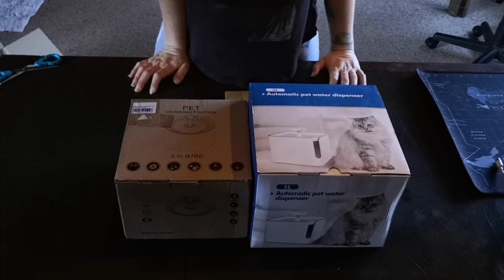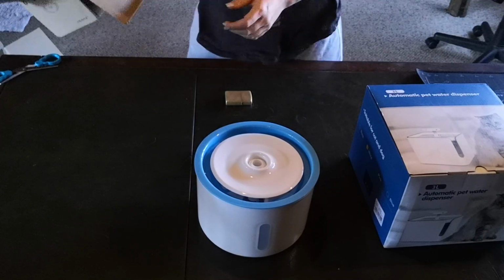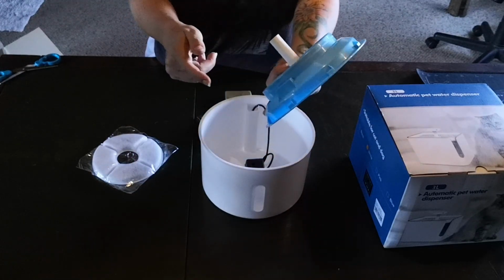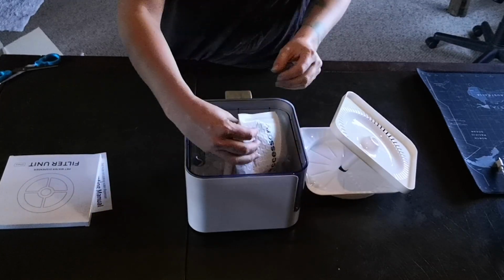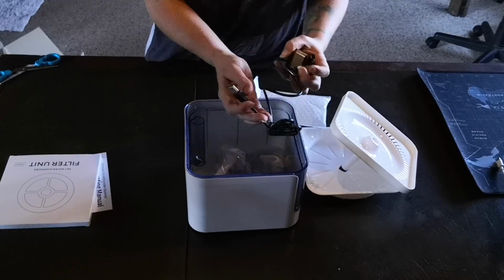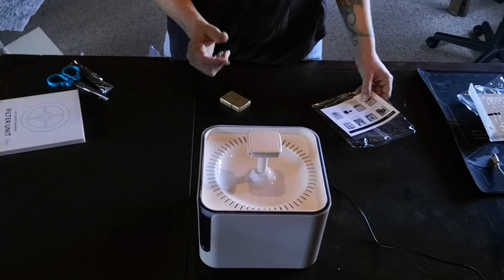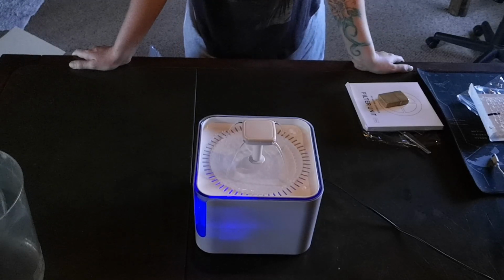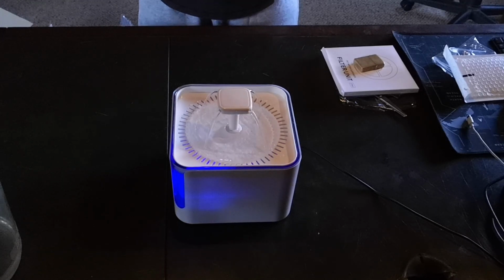Unboxing Cat Water Fountains as part of Preparation Immigrating to Italy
Hi! I'm Giulia.

Ciao! Mi chiamo Giulia.

This is the ongoing story of two crazy people trying to overcome chronic illness and build a forever home for us and our little family. We are in the process of moving to Italy with the goal of buying land and setting up our homestead all over again. We are moving because I have Idiopathic Syringomyelia, a condition that affects my nervous system. So come along for the ride, it is going to be an interesting one.

Now that we are immigrating to Italy officially we need to prepare ourselves and the cats. We have 5 cats and flying over to Varese, Italy from South Africa with them come September 2022. In this video we unbox two cat water fountains that we are going use to train our cats to not drink from the tap or other stagnant water. We live on a farm and have access to fresh water, we are not used to city water at all and neither are our cats. Particularly Luna who is almost 10 years old.

EP 28 Unboxing Cat Water Fountains as part of Preparation Immigrating to Italy

Use Urban Yolk in to receive a gift with your ontwerp order.